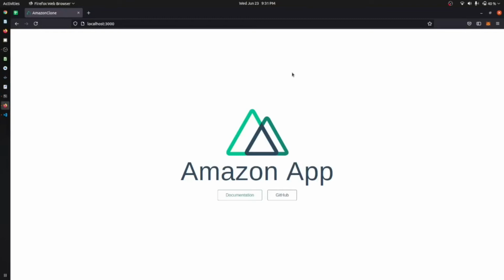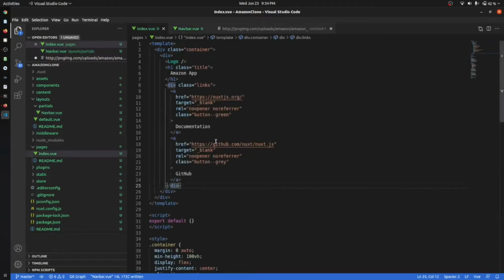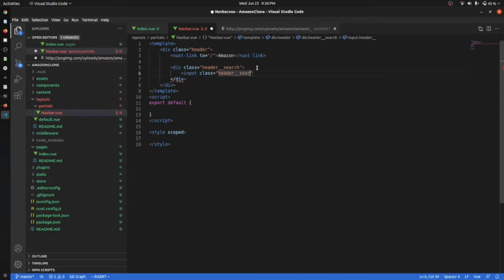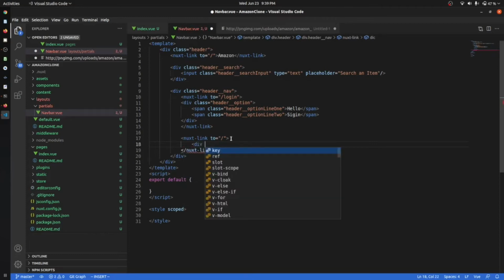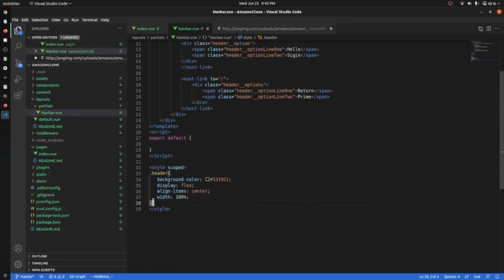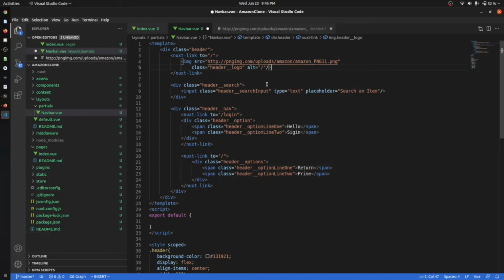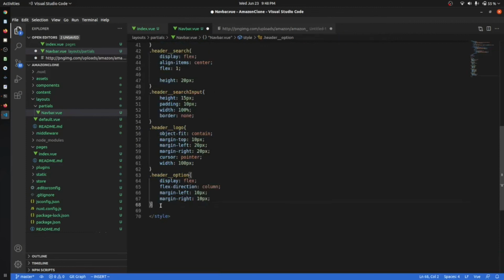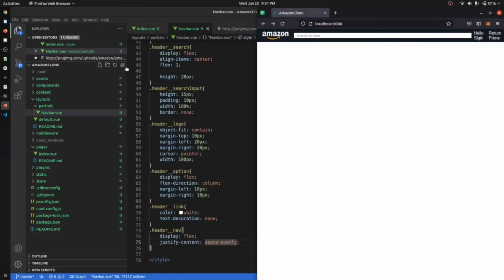vue Amazon Clone using Nuxt js part 2 | Day-41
How to create navbar in Nuxtjs in Amazon Clone